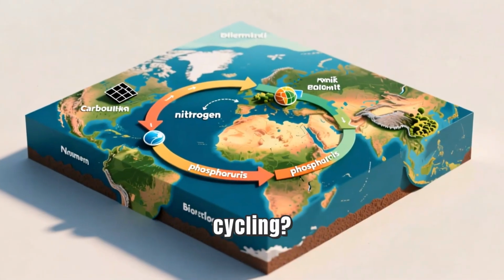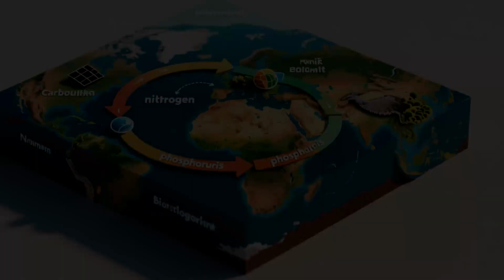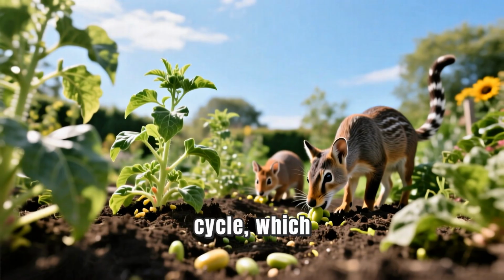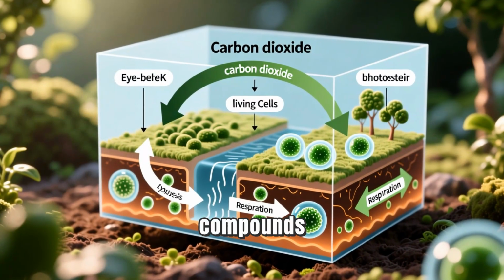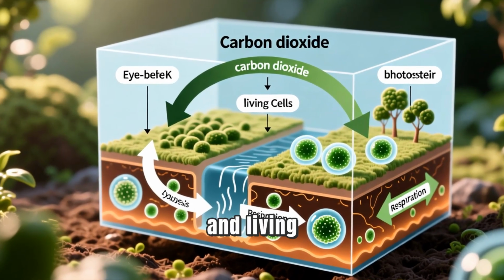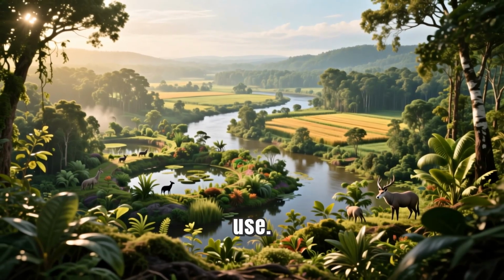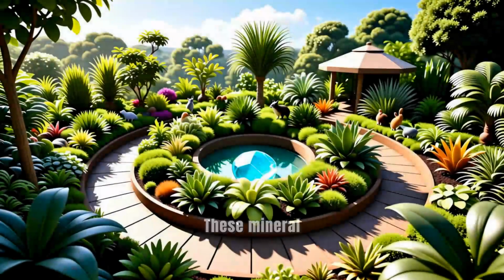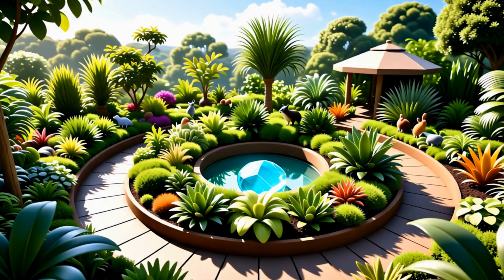Unlocking The Secrets Of The Nutrition Cycle Nutrient Cycling In Ecosystems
- Our Nutrition Assistant AI Suite transforms your body

Your plants need more than water and sunlight to thrive! 🌱 Unlock the secrets of nutrient cycling—the natural process that moves essential elements like nitrogen, carbon, and phosphorus through soil, plants, and animals. This video dives into how nutrient cycles sustain ecosystems, support plant growth, and keep your garden healthy. Learn simple ways to boost this powerful recycling system in your yard and avoid common pitfalls like over-fertilizing, which can harm the environment.

Key takeaways:
- Nutrient cycling is vital for healthy plants and balanced ecosystems.
- Excess fertilizer disrupts cycles, causing pollution and soil damage.
- Composting and organic matter recycling enrich soil naturally.
- Climate change impacts nutrient movement and storage, affecting growth.

Discover how microorganisms, plants, and animals keep the flow of nutrients going, ensuring life flourishes across ecosystems. Support your garden or field by working with nature, not against it. Watch now and nurture the health of your plants and the planet! 🌍

CHAPTERS:
00:00 - Introduction
01:35 - Nutrient Cycling in Ecosystems
04:27 - Core Processes of Nutrient Cycle